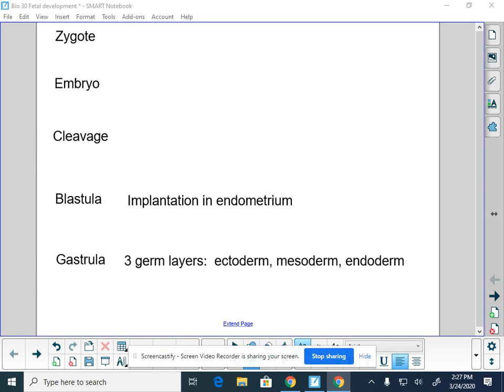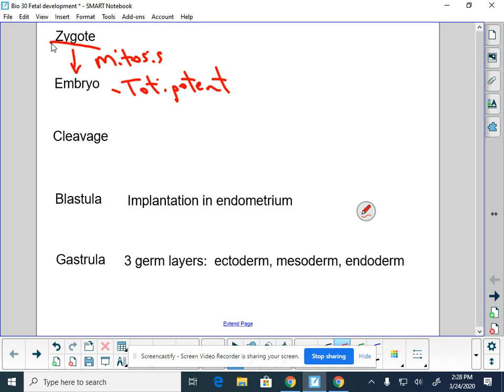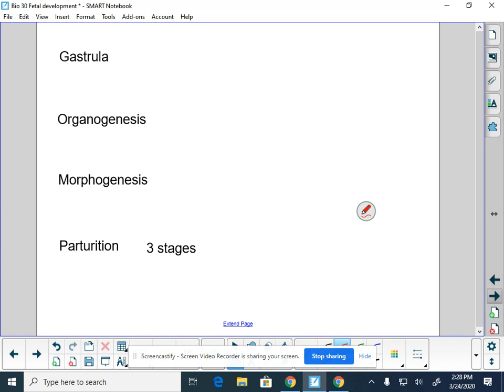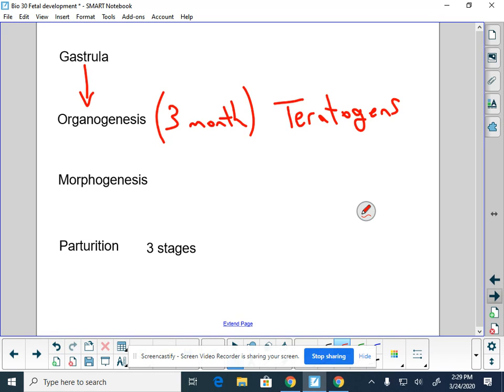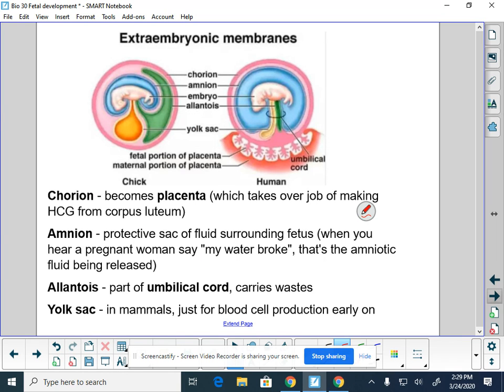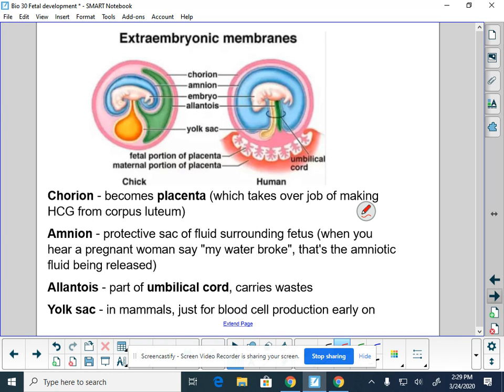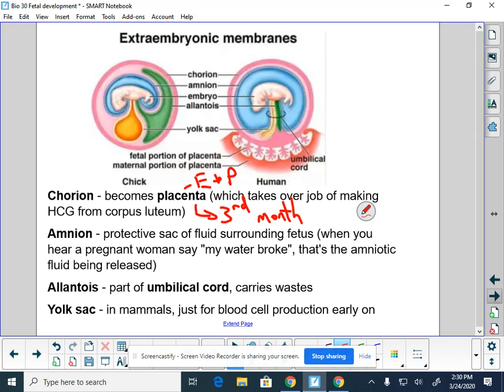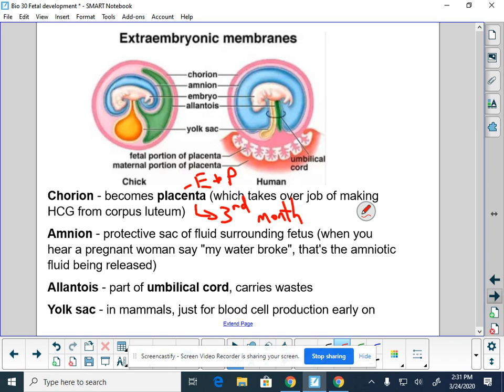MacKay Bio 30 Fetal Development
MacKay's Bio 30 Fetal Development Stages